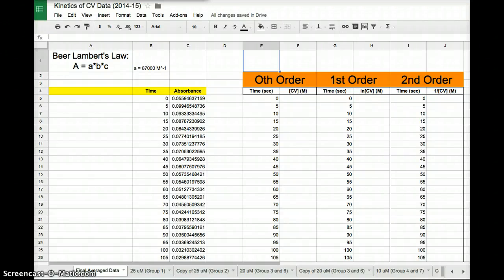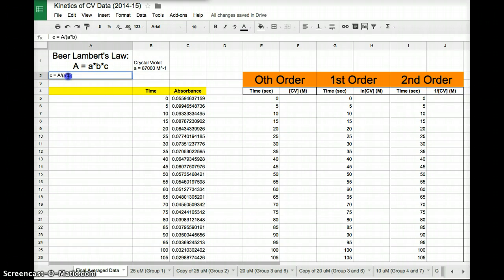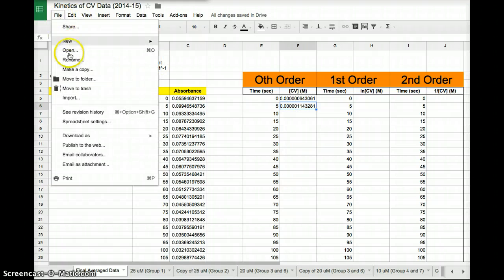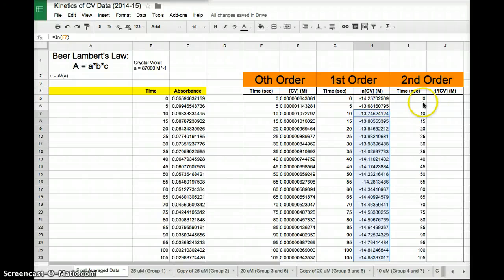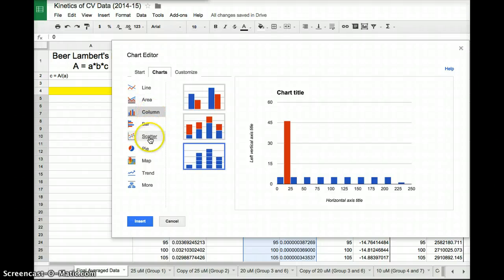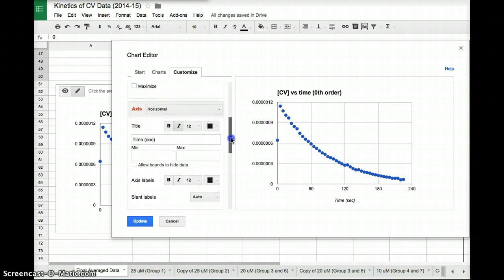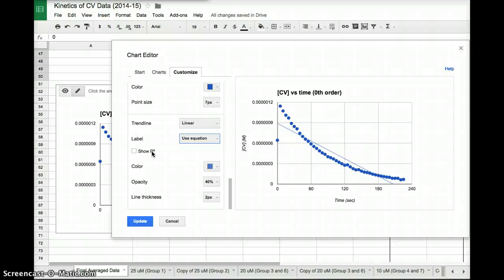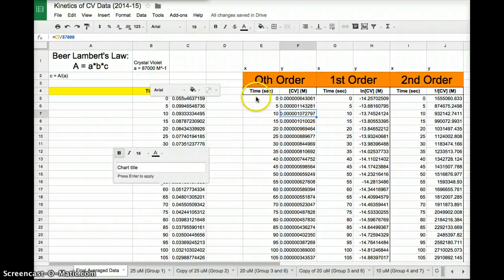Kinetics of Crystal Violet Lab Analysis